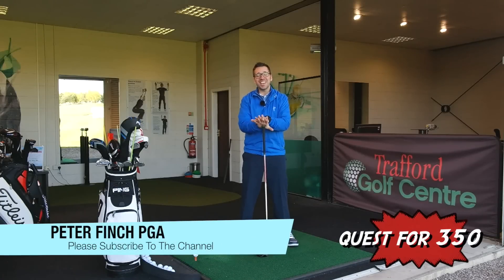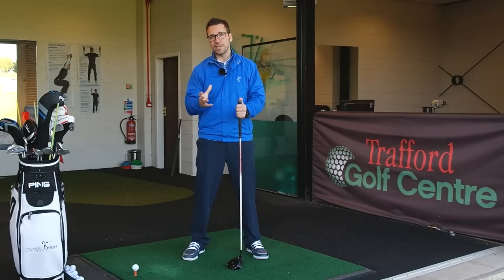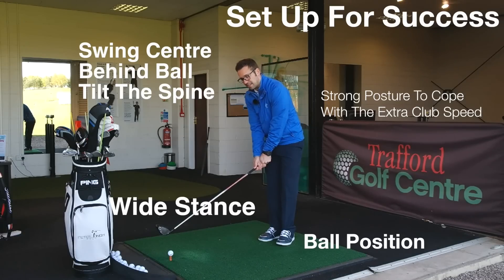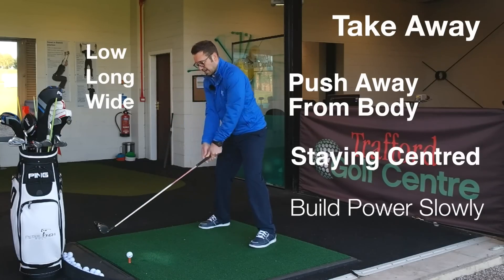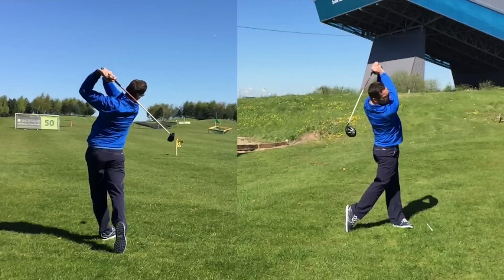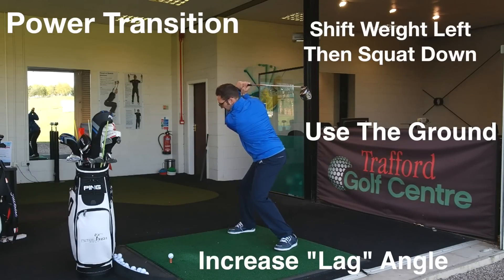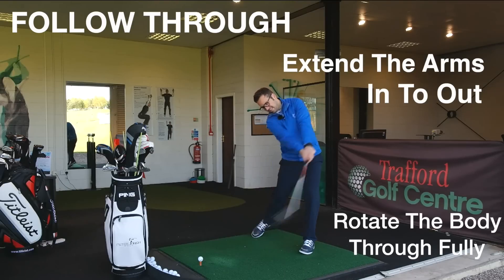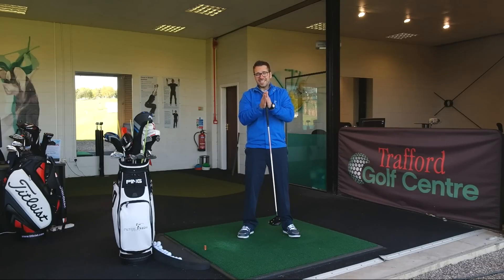How YOU Can Drive the Ball 350 Yards!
The step-by-step guide to get you driving the ball over 350 yards.